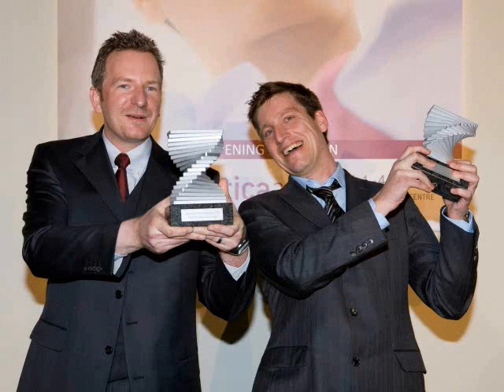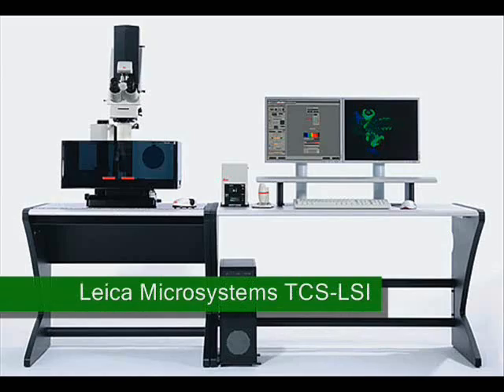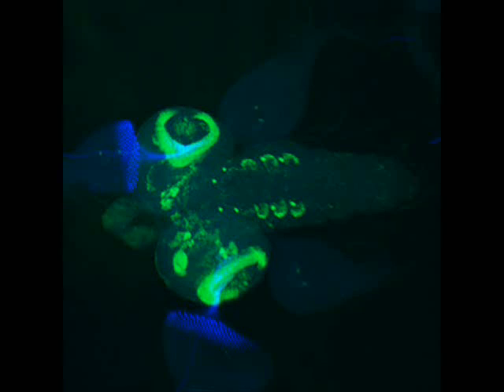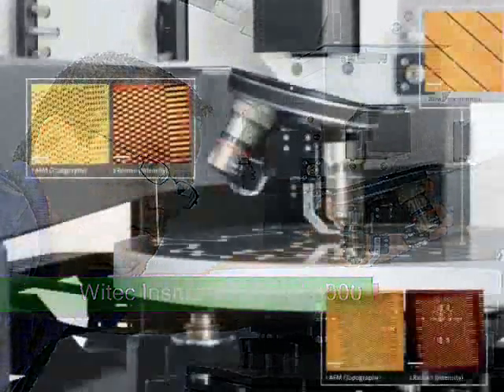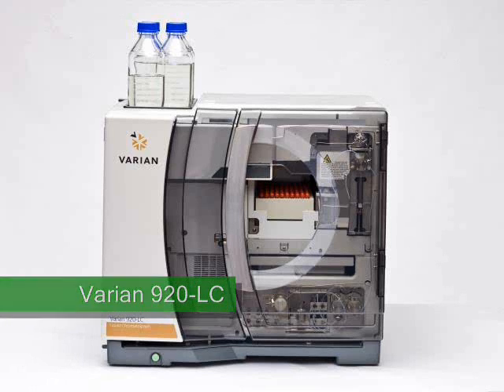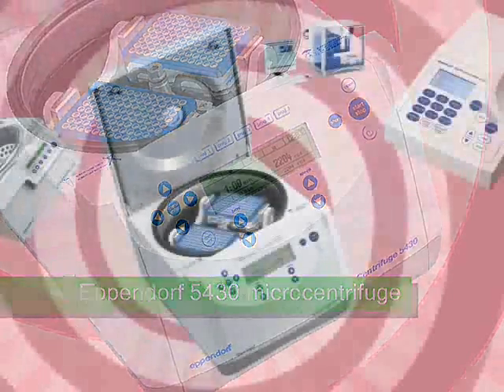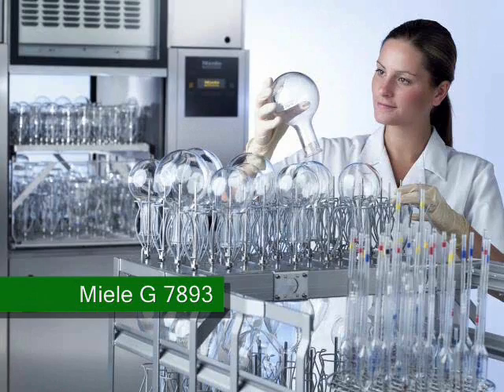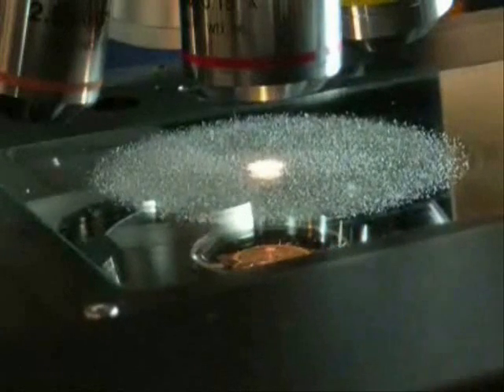Laboratorytalk at Analytica 2008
Held in Munich in early April, Analytica is the world's largest trade fair for the analytical sciences